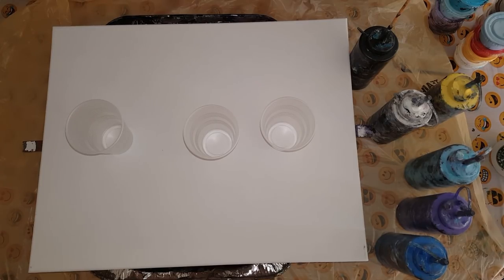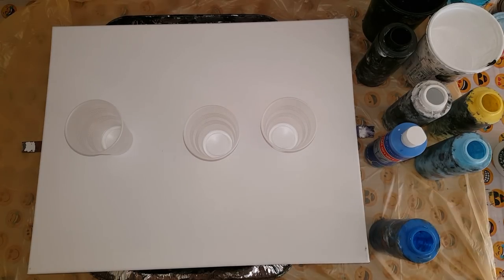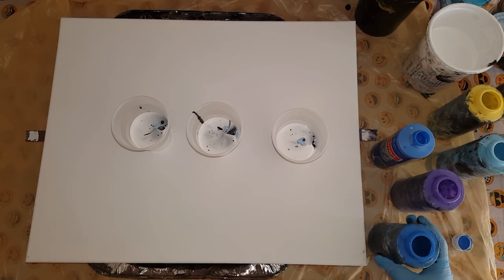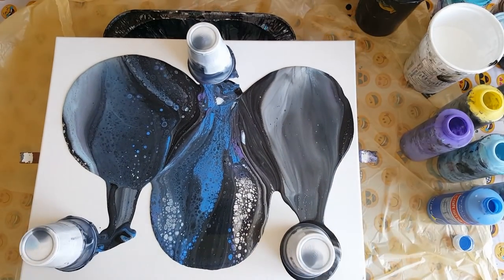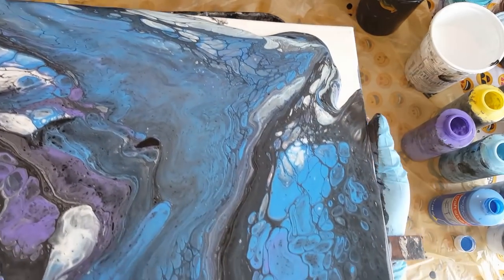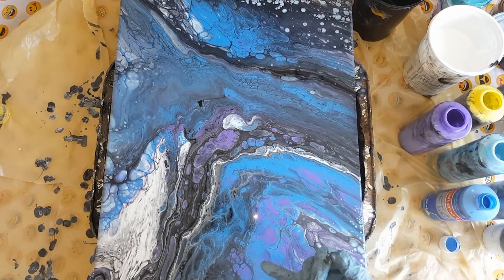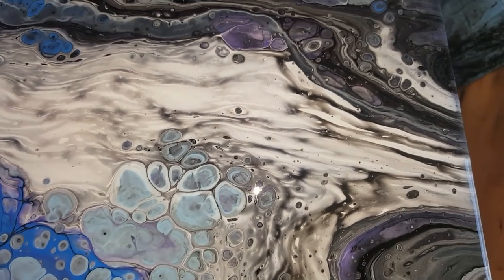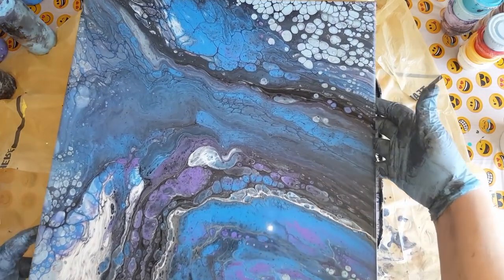3 flip cups pour painting. I turned it sideways & it looks like a tree with 2 bushes on the sides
2 parts floetrol
1 part paint
Water as needed
No silicone
Blue
Pale blue
Purple
Black and white
18×20
I turned it sideways and it looks like a big tree with 2 bushes on the sides. I'm going to try to add something to this picture like some birds or maybe a swing hanging off the tree maybe a little bunny or something LOL